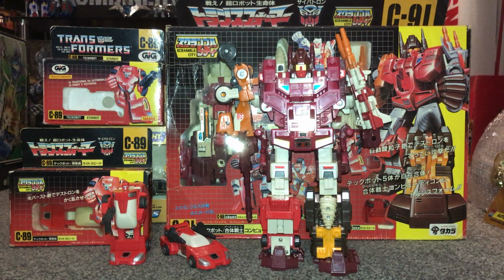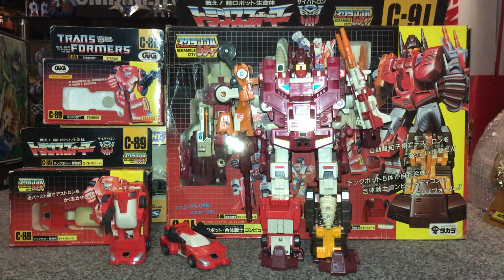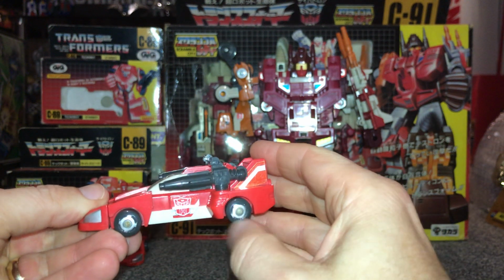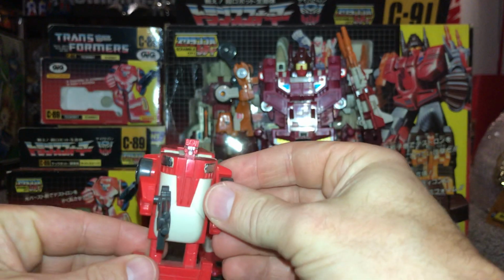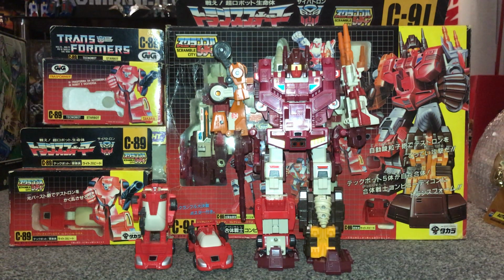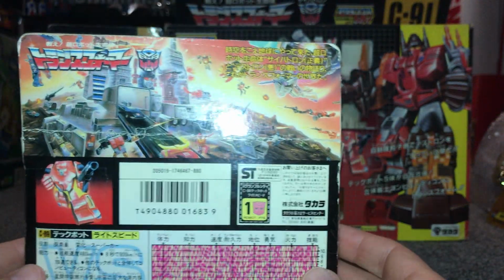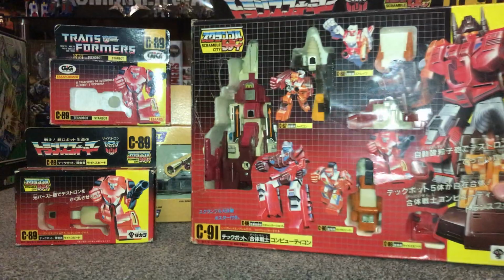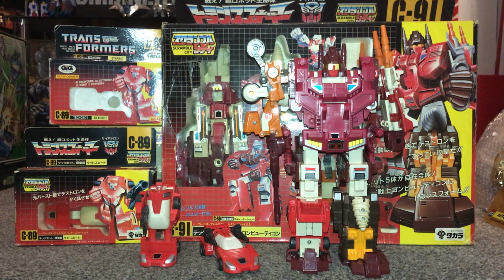Transformers generation one complete lightspeed. G1 vintage collection. Generations combiner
Here is generation one combiner bot lightspeed. One of 5 technobots who combined to form computron. See him here in both modes and combined, I’ll show you the accessories that came with him. I’ll point out things you need to be aware of and show you some different types of packaging. One of the more popular combiners!